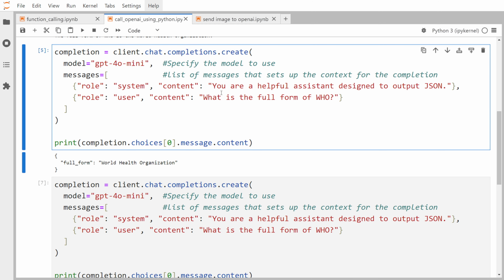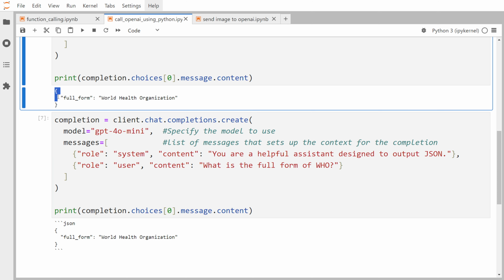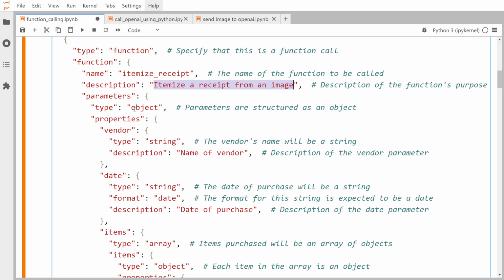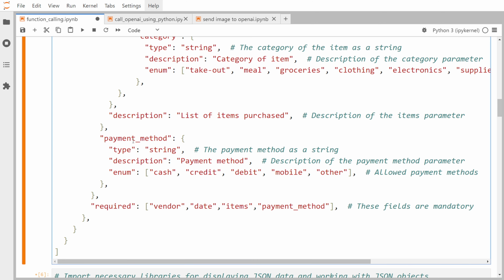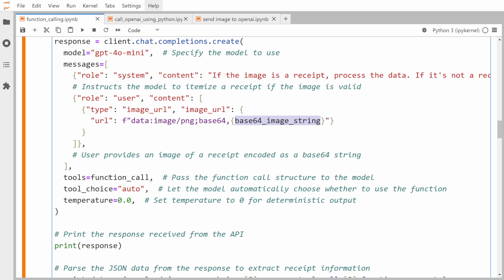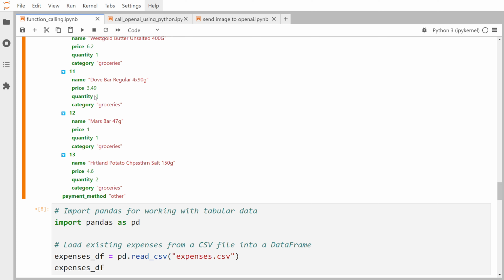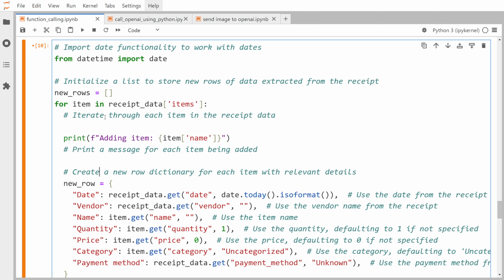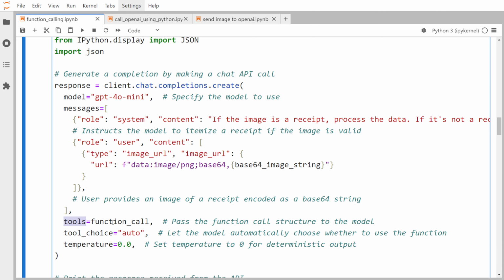Why do we need Function Calling with LLM's? Practical Example with OpenAI GPT-4o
In this video, we explore the critical role of function calling in Large Language Models (LLMs) with a practical implementation using OpenAI’s GPT-4o-mini:

Function Calling in LLMs: Essential for handling complex tasks like data extraction from images.
Automated Receipt Itemization: Define and implement a function to convert receipt images into structured data—vendor, date, items, payment method.
API Integration: How to structure API calls to leverage GPT-4o-mini’s function calling for precise, consistent outputs.
Data Processing with Pandas: Append extracted data to an existing CSV file, ensuring efficient data management and analysis.
Practical Application: Demonstrate function calling's impact on automating tasks, improving AI model utility.

4. How to use OpenAI API key in python with GPT-4o mini using Chat Completions API